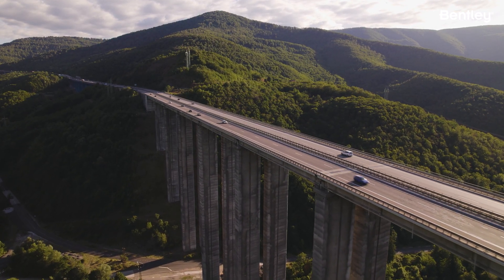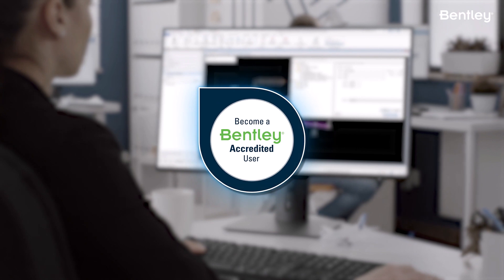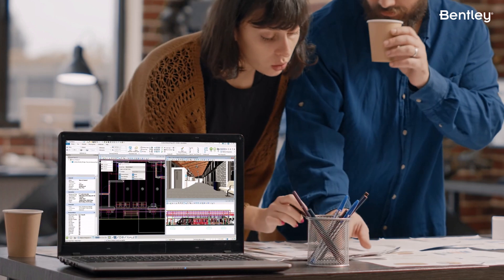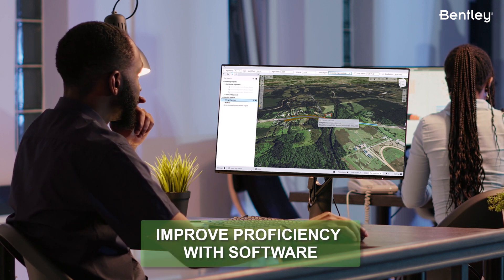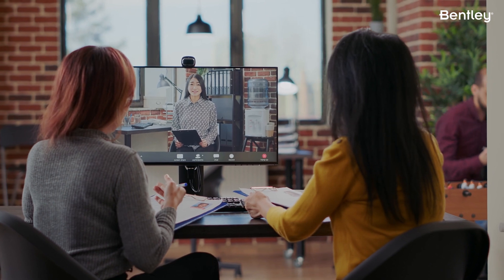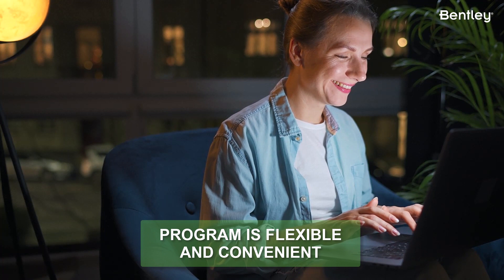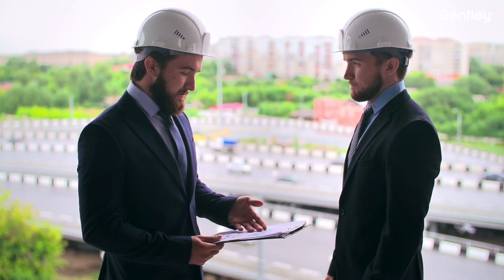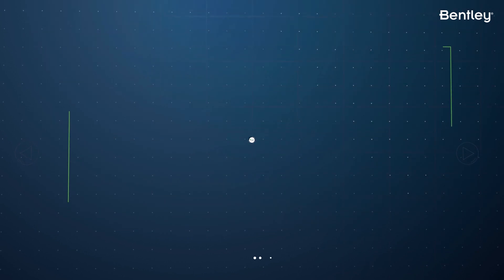OpenRoads Accreditation Program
What are the main benefits of the Bentley User Accreditation Program?

     • Bentley’s Official Credential
     • Career Advancement
     • Industry Recognition
     • Flexible and Convenient

The program helps you improve your proficiency with the software. By completing the courses and assessments, you gain a deeper understanding of the software's features, capabilities and learn to use them more effectively.

The program enhances your professional credentials. Having a credential of accreditation from Bentley Systems demonstrates to potential employers and clients that you have a high level of expertise with the software and are committed to your ongoing professional development.

Because the program is designed by Bentley Systems, you can be sure that the courses and assessments are relevant and up-to-date. By improving your proficiency with the software and enhancing your professional credentials, you are better able to contribute to projects and deliver high-quality results.

The program is flexible and convenient. You can complete the courses and assessments online, at your own pace, and from anywhere in the world. This makes it easy to fit professional development into busy schedules and work around other commitments.

Bentley LEARNserver